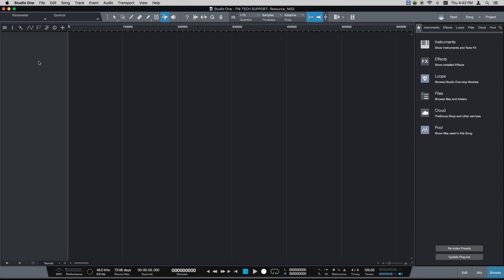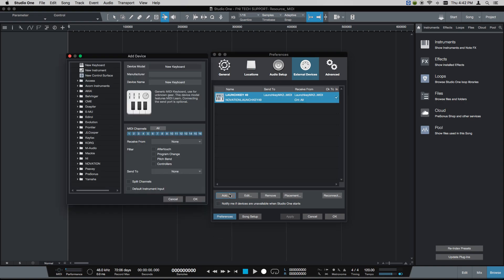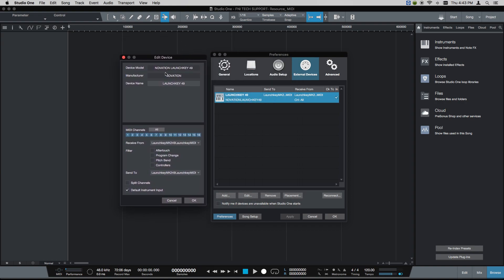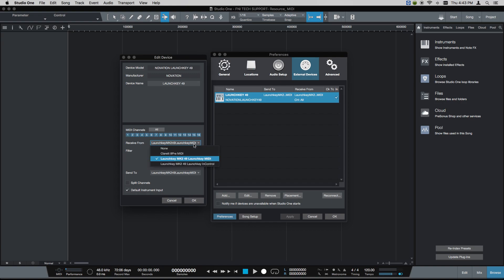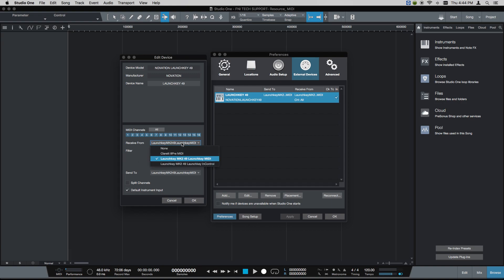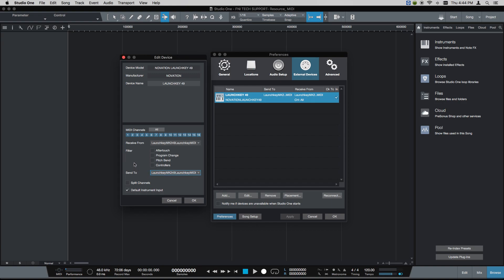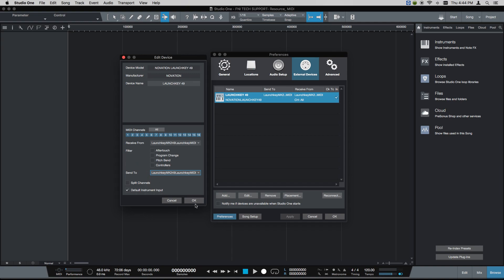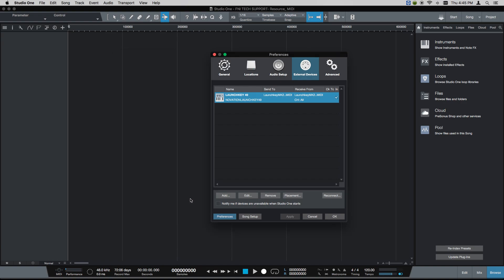Studio One: Setting up you Novation MIDI Controller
Technical Support Resources